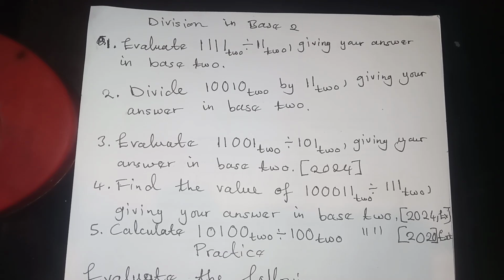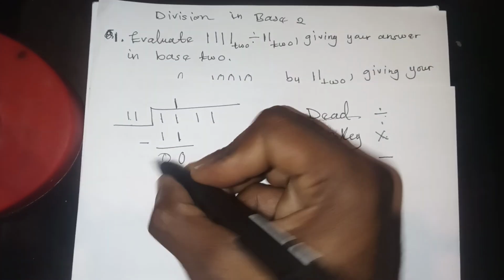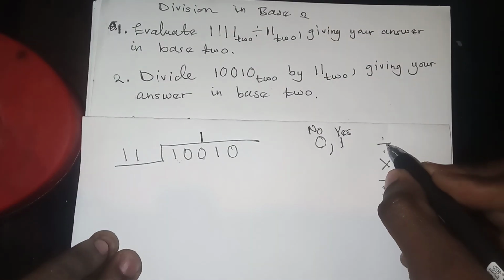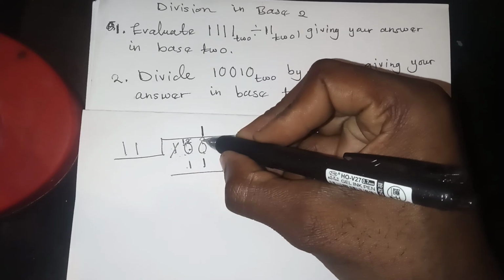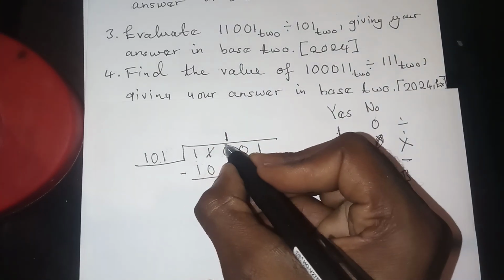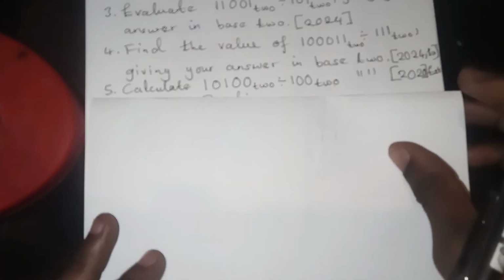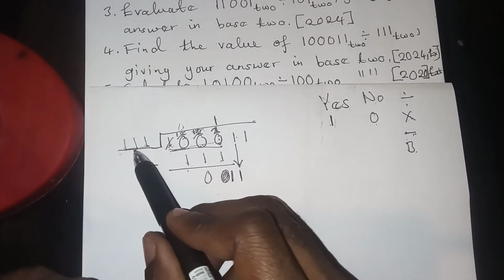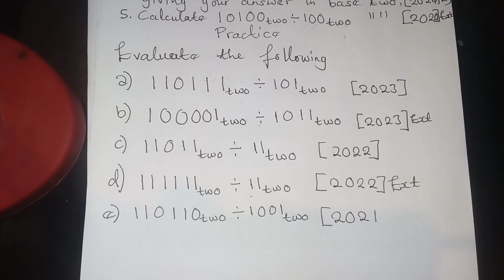G9 Division of Numbers in Base 2 (By Long Division)